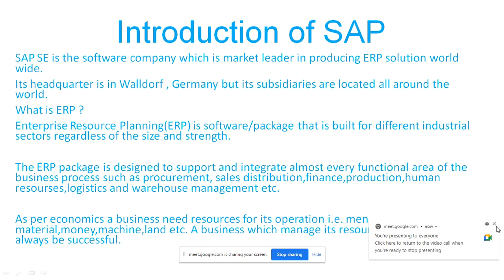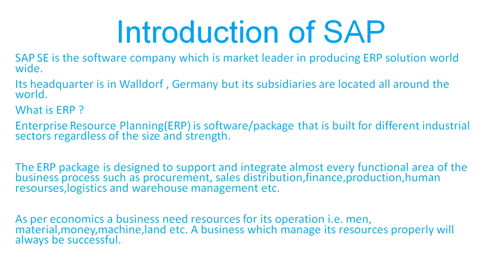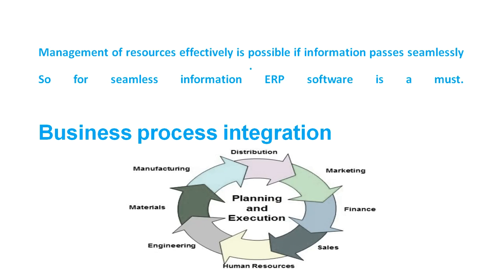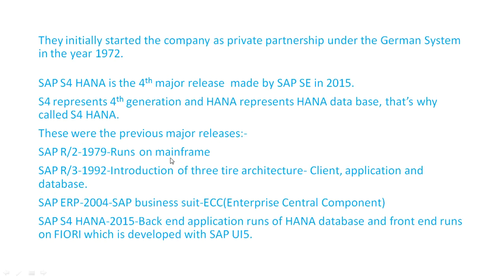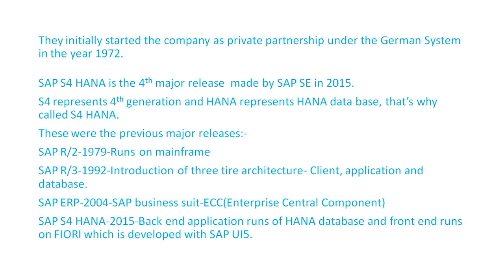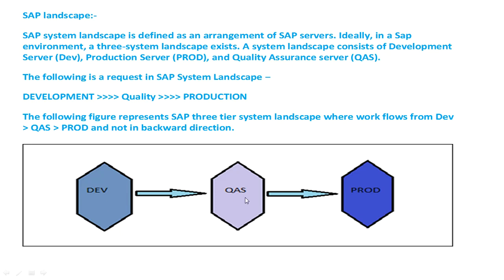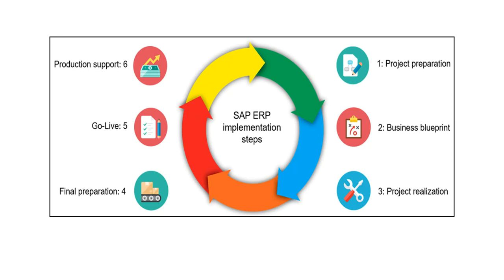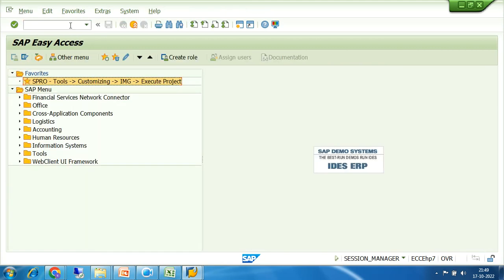INTRODUCTION OF SAP | ARCHITECTURE | SYSTEM LANDSCAPE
This video demonstrates the introduction of SAP, system architecture and landscape.